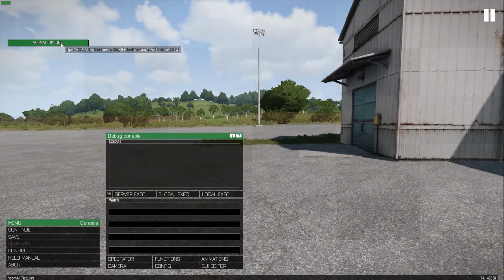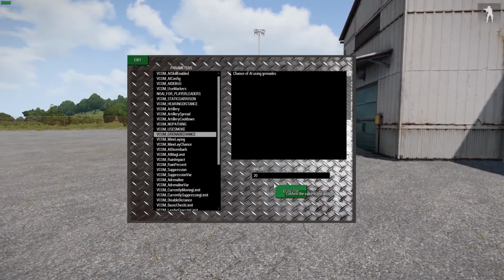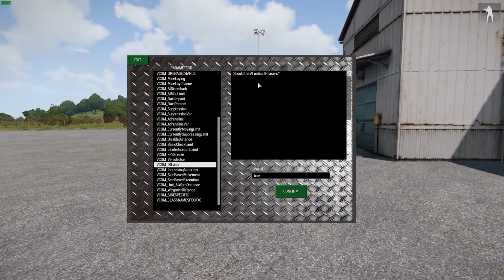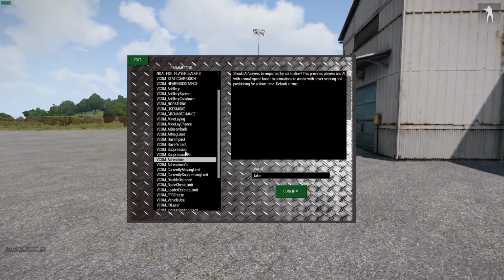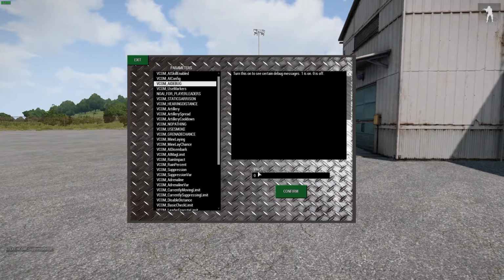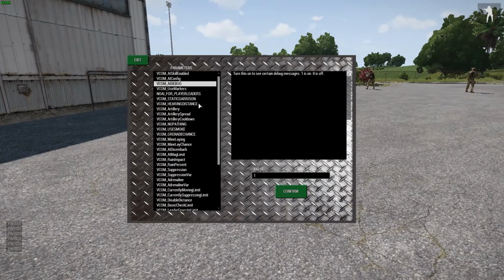Vcom AI: In-game controls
Now you can edit and tweak Vcom on the fly in any mission!